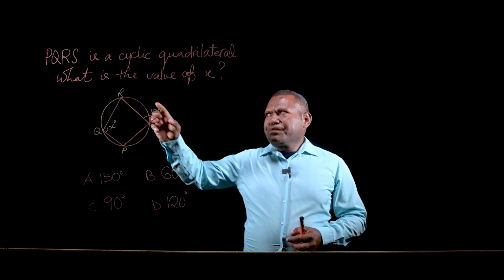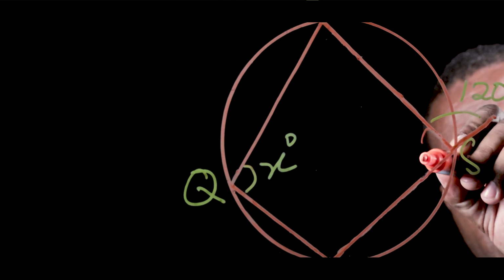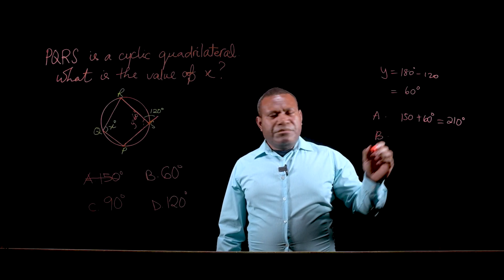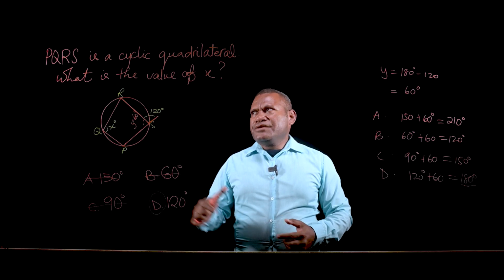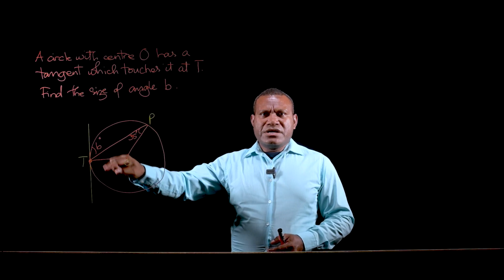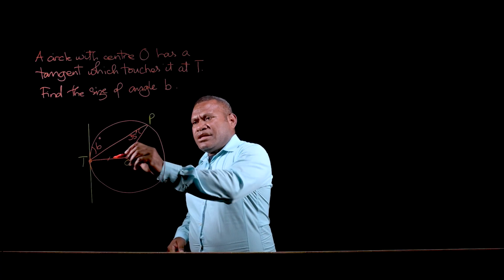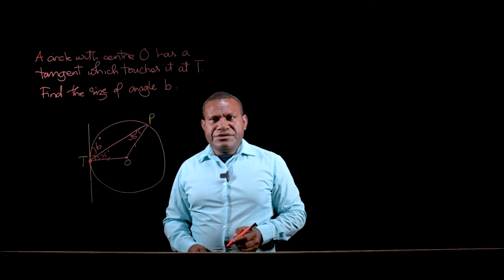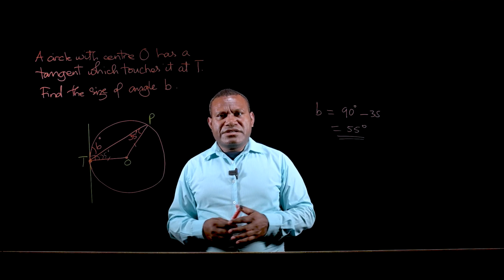Gr12 T4 Ep10 Geometry MC & SA